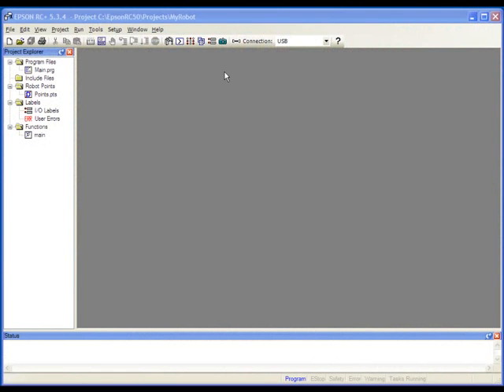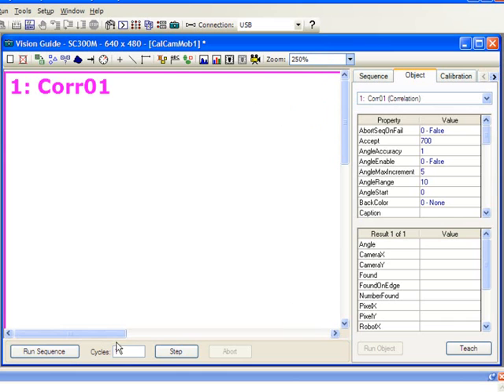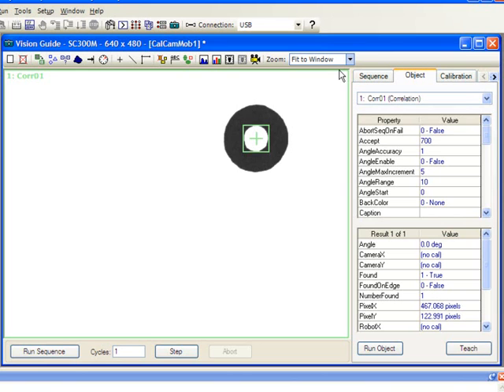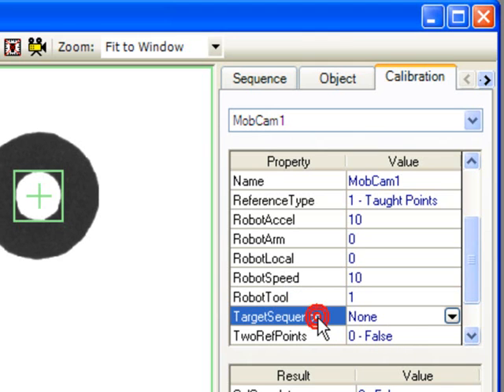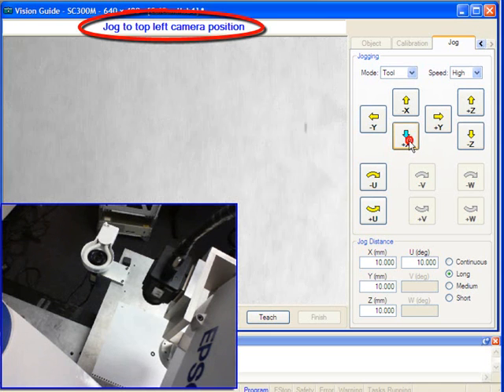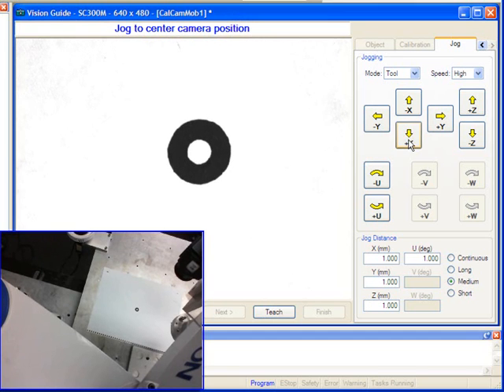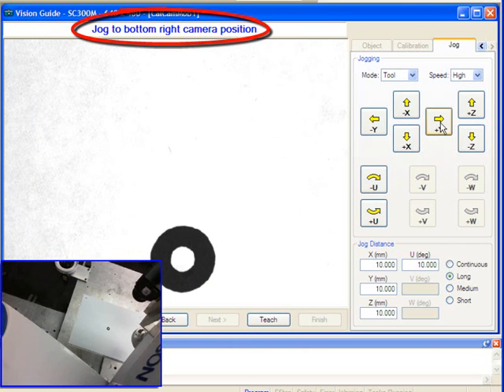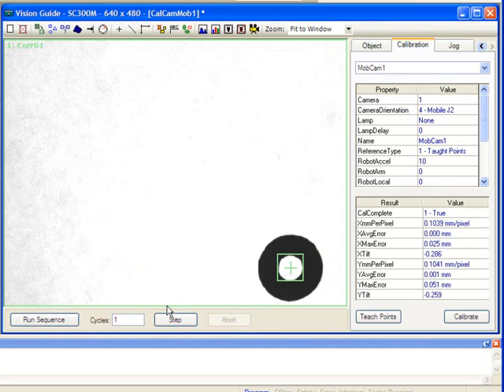Robot Vision Guidance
Like modern robots, machine vision is a technology that has also benefited greatly by the advances in computer hardware and software. Linking robots and vision systems together, gives users the ability to inspect a workpiece and guide the robot based on the machine vision feedback. Rather than re-inventing existing technology, EPSON's philosophy is to make use of "Best in Class" automation solutions. Our challenge is then to integrate them with our robots in a seamless and easy to use fashion. Vision Guide 6.0 is EPSON's state-of-the-art solution for robot guidance and inspection.